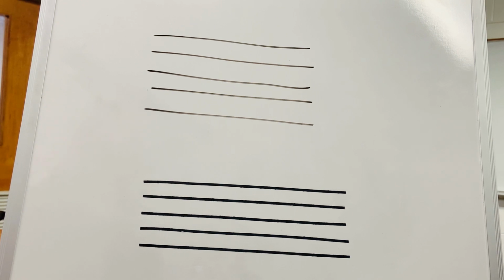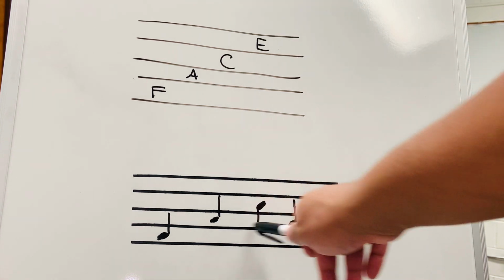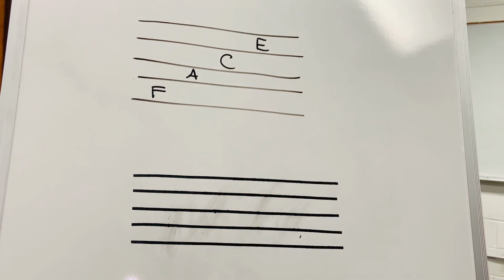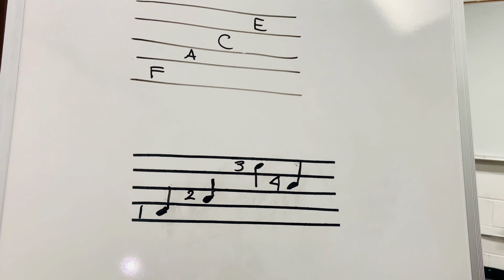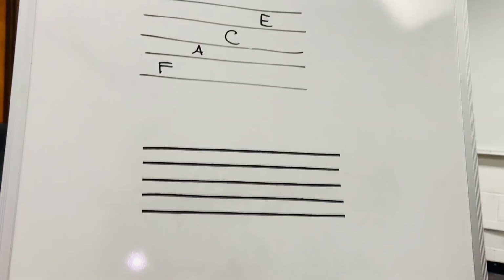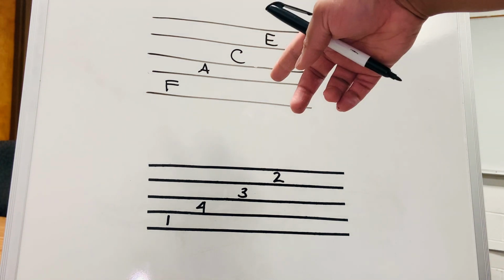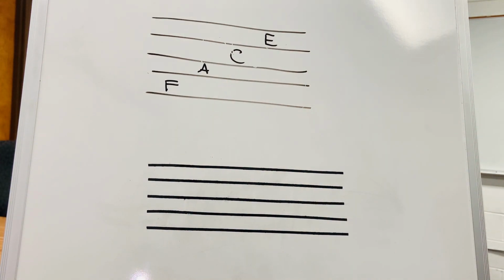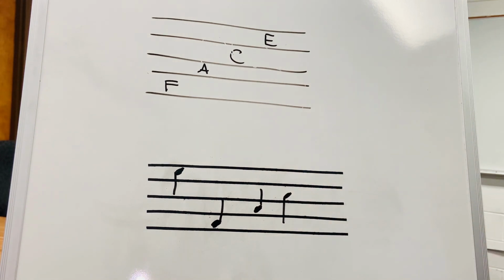Elementary Music 11.1 (👂🎼 Learn by Ear-Spaces)